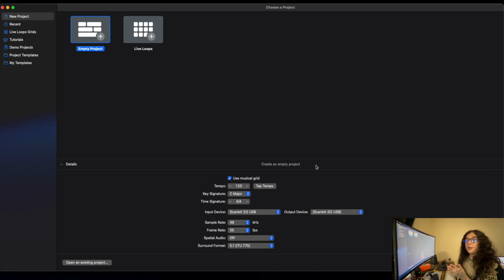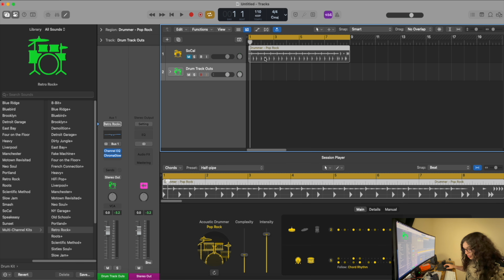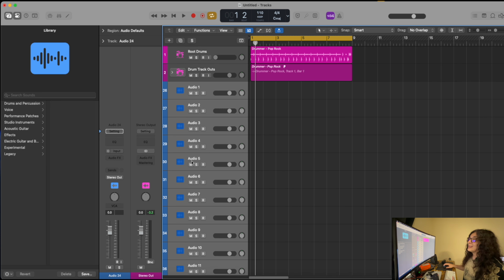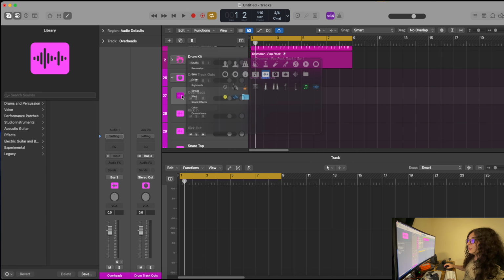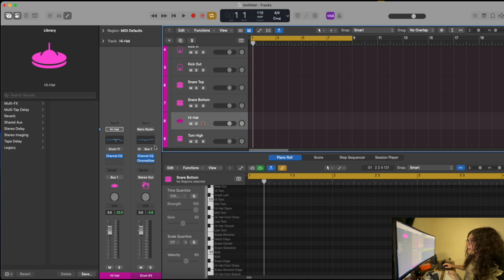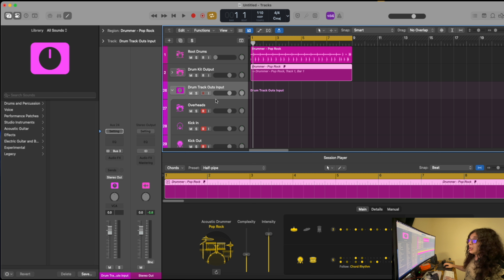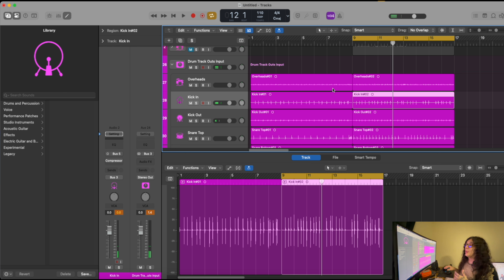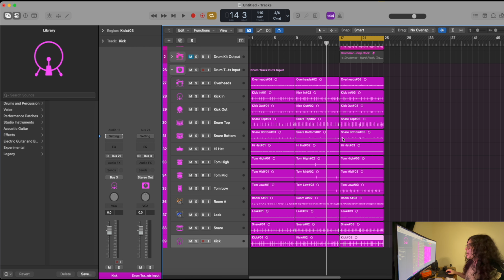Multi Tracking Drums In Logic Pro - Separate Tracks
Are you needing to setup multi tracked drums?

In this video I share with you how I go about Multi Tracking Drums In Logic Pro. We will be setting a FULL multi output digital drum kit so we can send and print each individual drum element to it's own track! By the end of this video you will be able to track out and record drums within Logic Pro. We can also use this workflow in any DAW that allows us to send and receive signals.

00:00 Introduction
00:32 Most DAWS Can Do This
00:50 Start From Here
01:40 Explaining The Drum Flow
06:02 Do This Gem!
08:00 Organization Is IMPORTANT
08:47 24 Microphones
09:59 Adding 24 Tracks
17:28 Remove All Existing Sends
19:24 Send Signals To Audio Tracks
22:14 Where To Send Signals
24:57 Ready To Record Drums
26:40 Recording Different Patterns
28:55 Processing Each Drum Element
31:38 Making New Patterns To Record
34:04 Delete What Isn't Used
35:17 Conclusion
35:37 More Videos